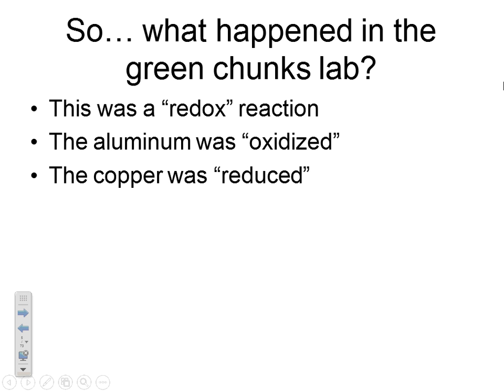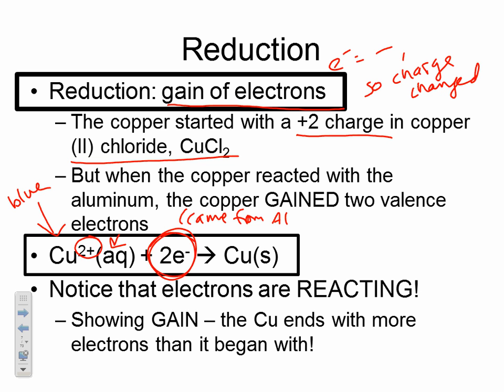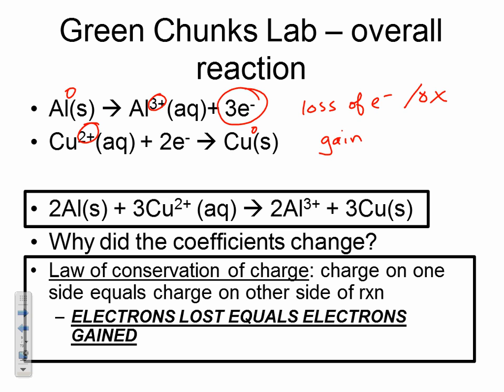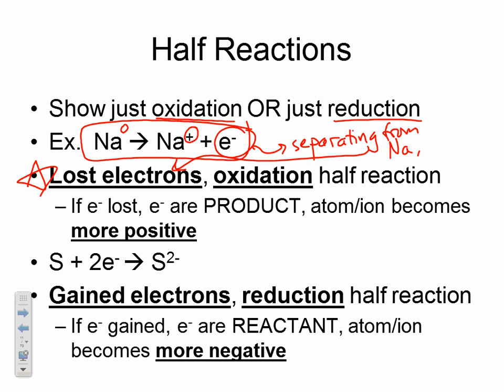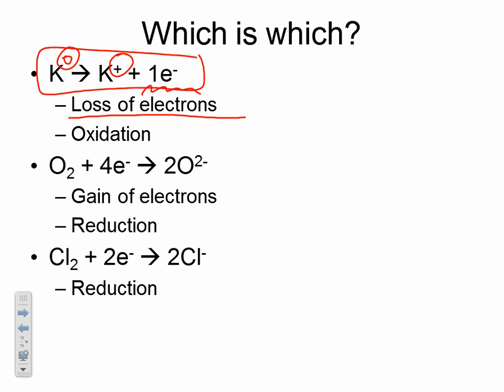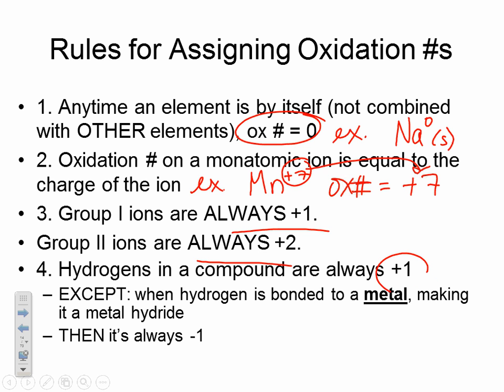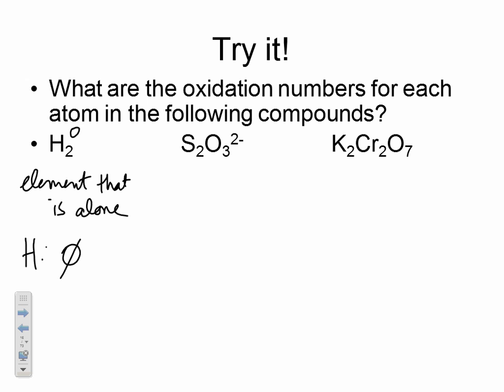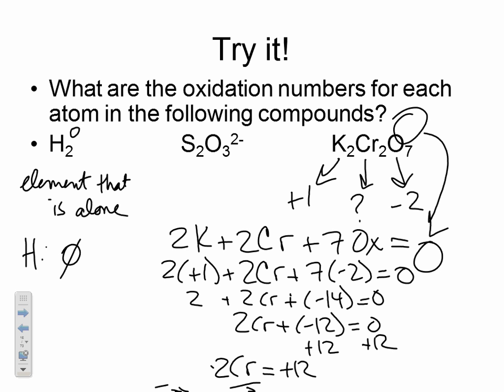Regents Redox Video #1